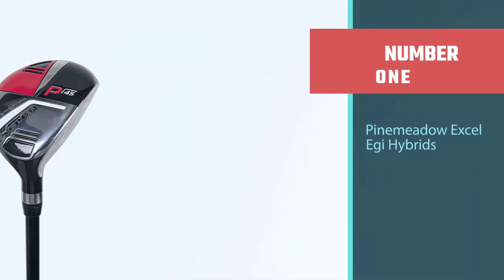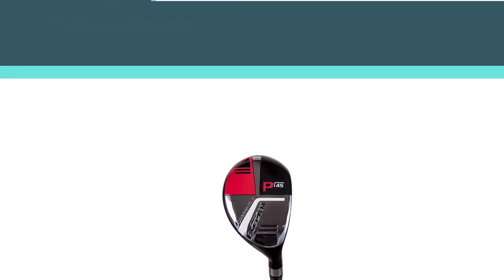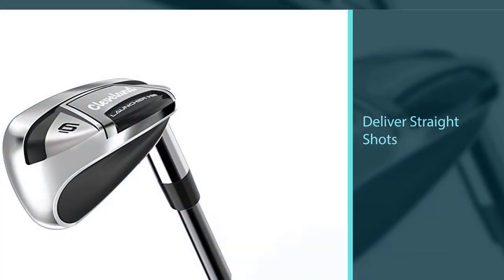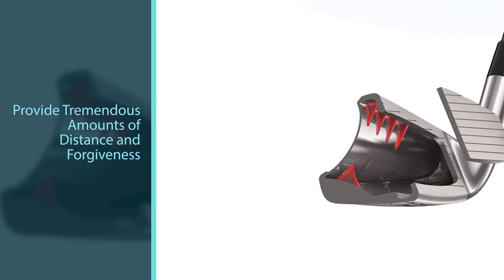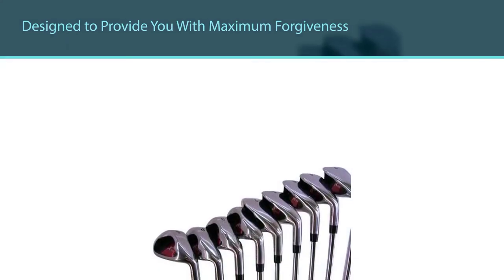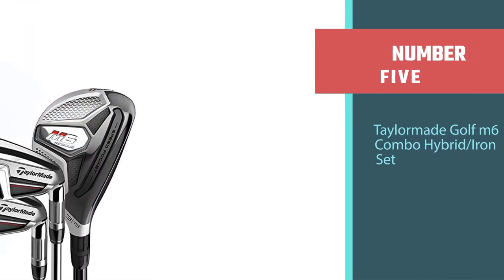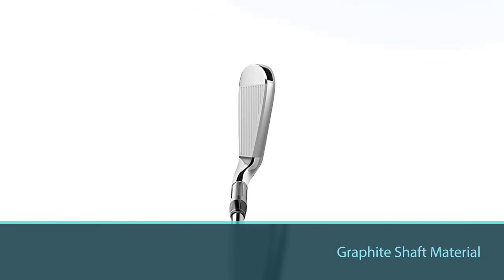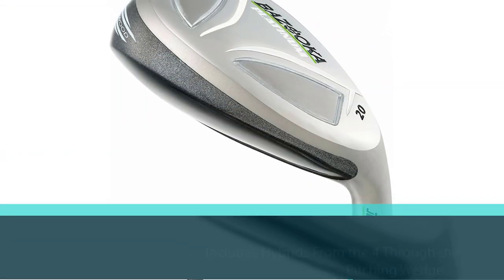Top 6 Best Hybrid Golf Clubs Review in 2023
Best Hybrid Golf Clubs featured in this video:
No 1. Pinemeadow Excel EGI Hybrids
No 2. Cleveland Golf Men's Launcher HB Iron Set
No 3. Cleveland Golf Launcher Turbo HB Iron Set
No 4. Extreme X5 Wide Sole iBRID Iron Set
No 5. TaylorMade Golf M6 Combo Hybrid/Iron Set
No 6. Tour Edge Bazooka Platinum Golf Iron Wood

What Is a Hybrid Golf Club?
A hybrid golf club is a kind of club that gets the plan from the two irons and woods. It was intended to join the recognizable swing mechanics of an iron with the really sympathetic nature and better distance of a wood. For golfers who battle to hit their long irons or fairway woods, hybrids give golfers another choice.

What are the Best Hybrid Golf Clubs to buy?
If you are looking for the top Hybrid Golf Clubs, then you are in the right place. The Home Genie team tries to collect as much information as possible, read lots of user-based reviews, and rank them based on quality, value for the price, the reputation of the manufacturers, etc. Please let us know if you have something in your mind in the comment section.